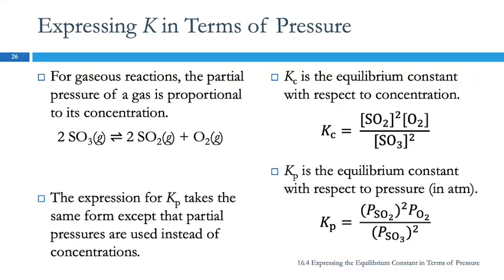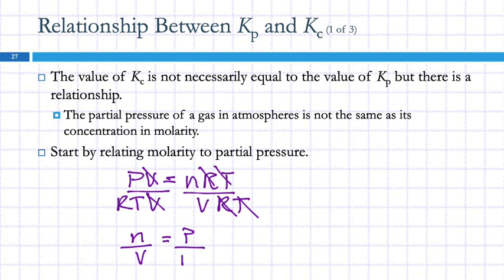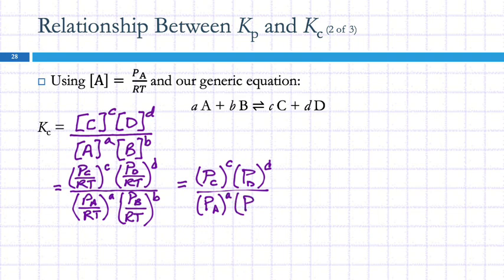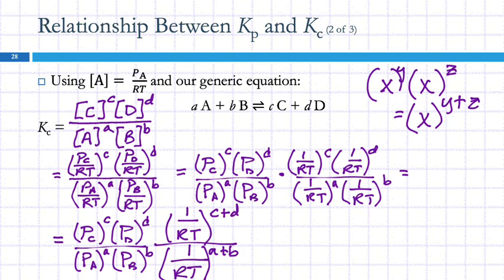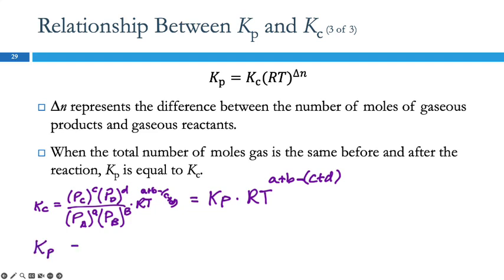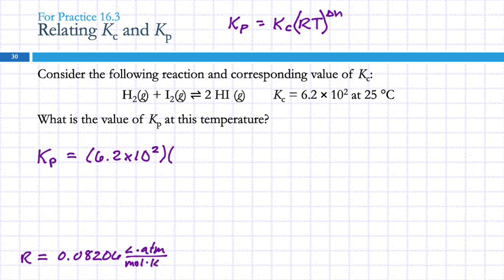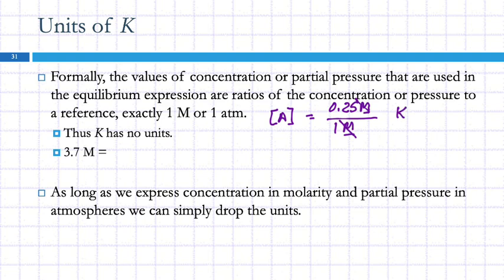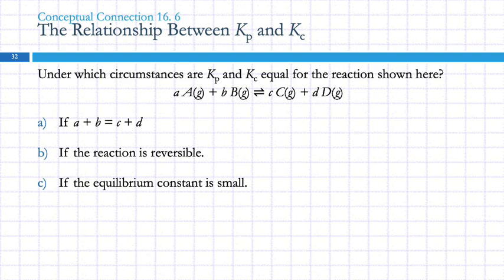16.4 Expressing the Equilibrium Constant in Terms of Pressure